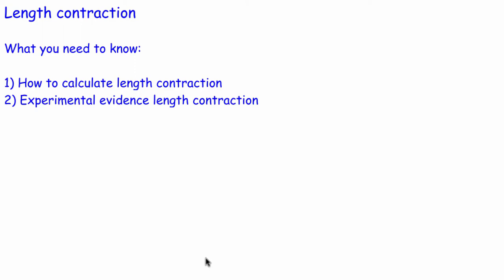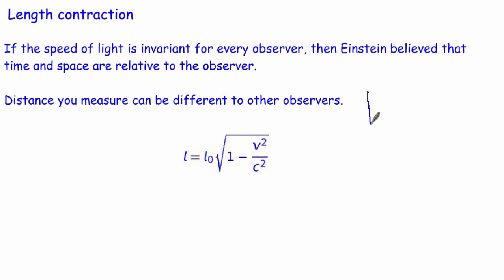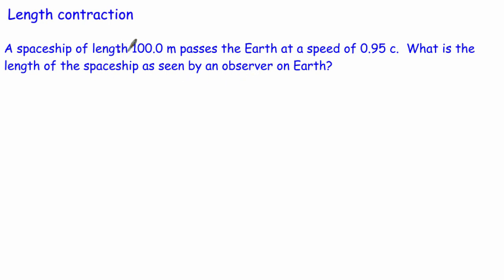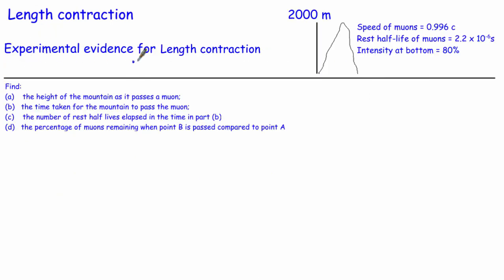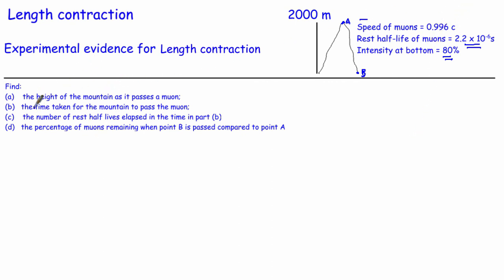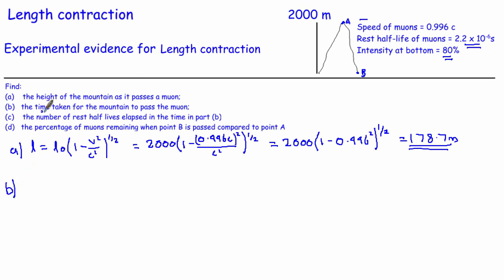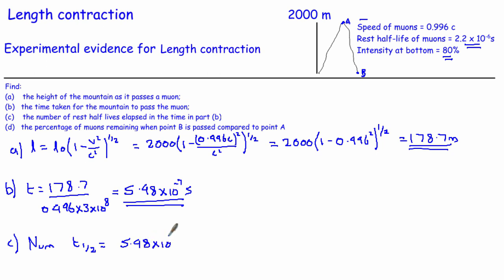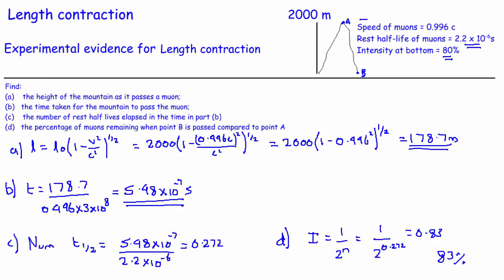Length contraction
AQA A-level Physics revision for the length contraction in Einstein's theory of relativity.